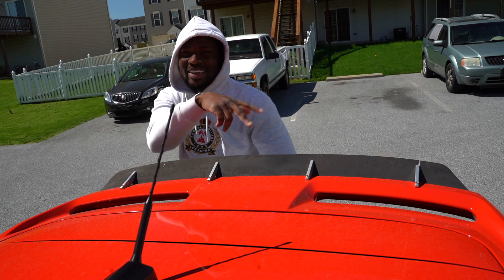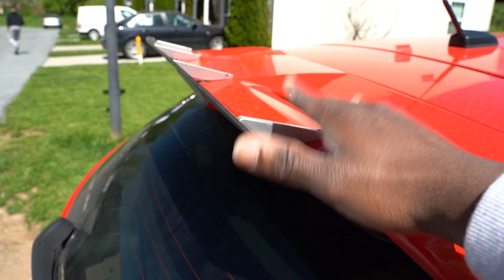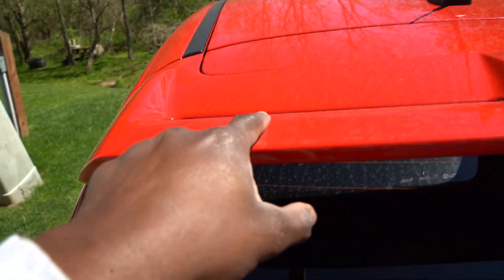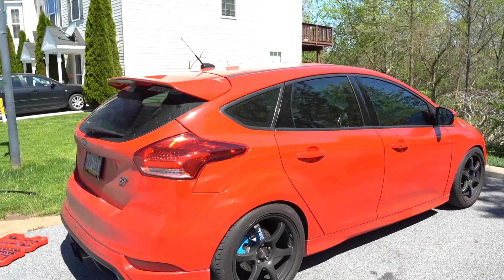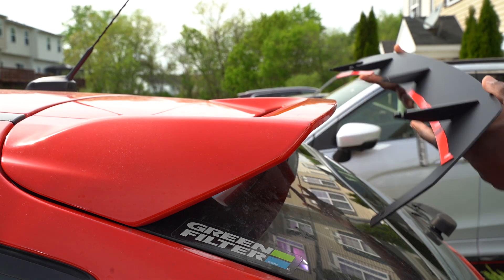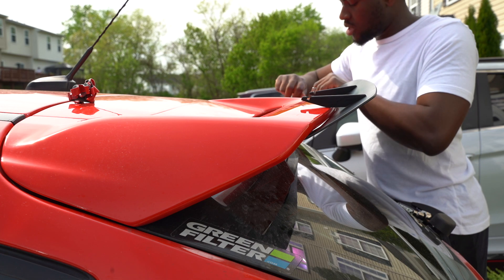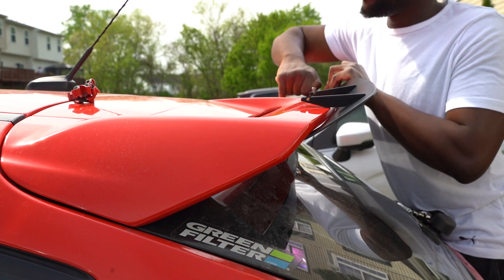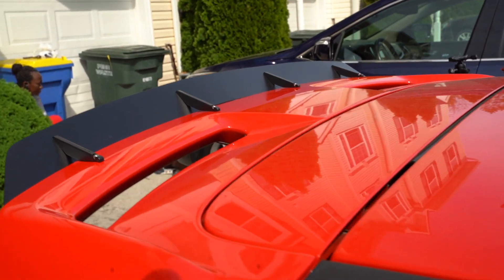DIY FOCUS ST rear spoiler extension/riser for my 400WHP, DOWNFORCE!!!!!